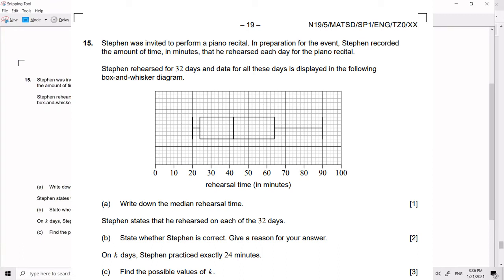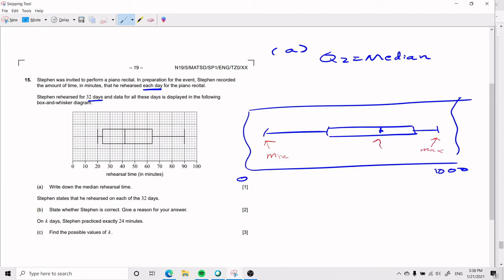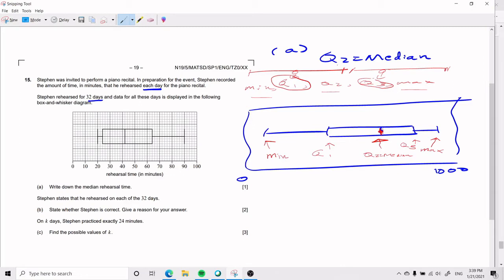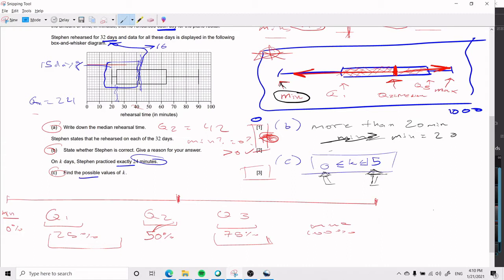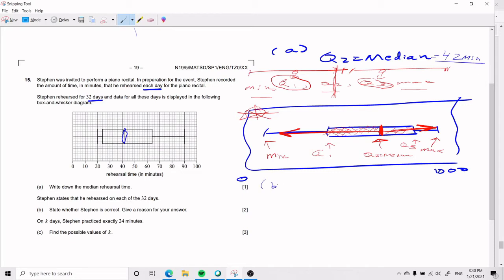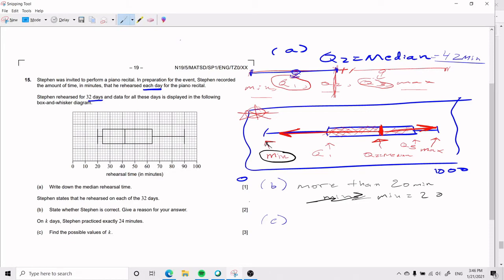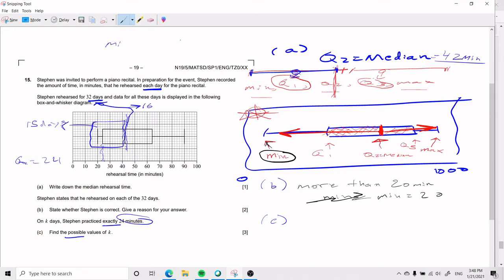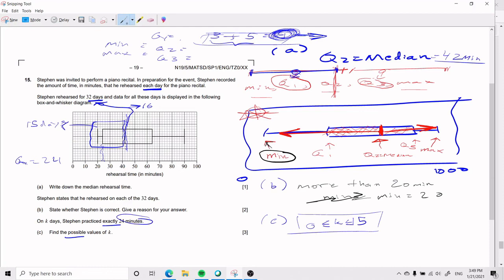IB Math Studies: Box and Whisker Diagram ex. 1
Taken from Paper 1 November 2019 Afternoon
IQR = Inter Quartile Range = Q3-Q1
The IQR formula is in the formula booklet actually!
Min
Q1 = 25% = 25th percentile
Q2 = 50% = 50th percentile
Q3 = 75% = 75th percentile
Max

Chapters
0:00 Introduction
0:30 Part A (Understanding the Box & Whisker visual + where/what is the median?)
6:28 Part B (Is Stephen correct? Rehearse on each day..?)
8:00 Part C (Possible values of k, "exactly 24 minutes")
11:37 Advice